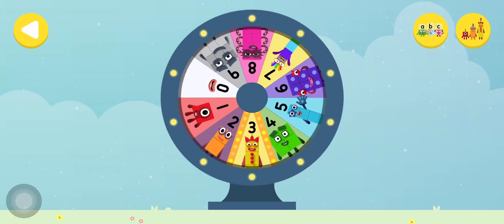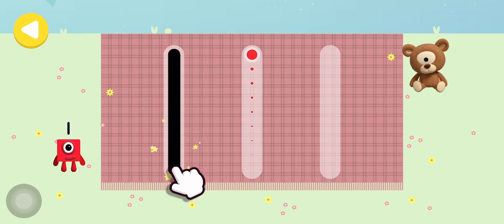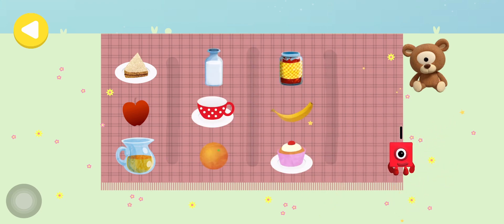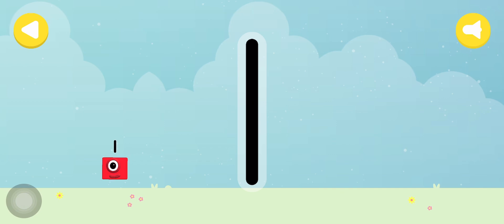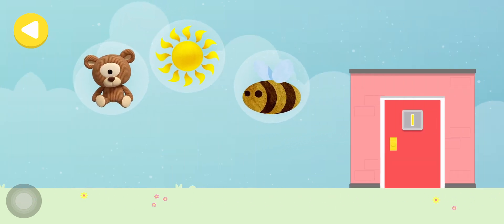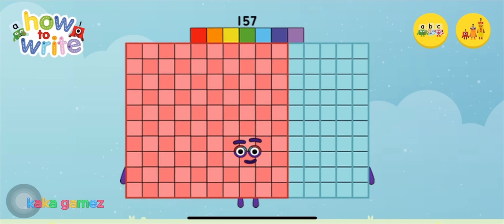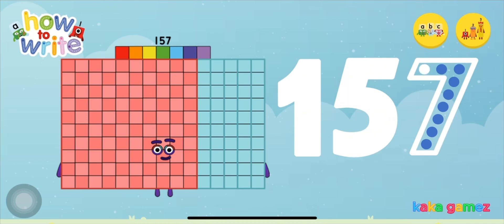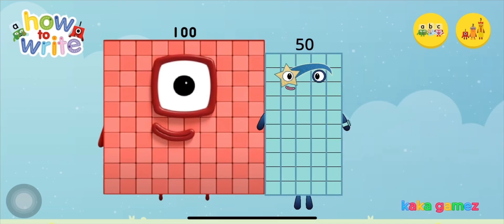Numberblocks World : Learn How to Write, Add & Count Number 157 | Kid Education Math Cartoon Game